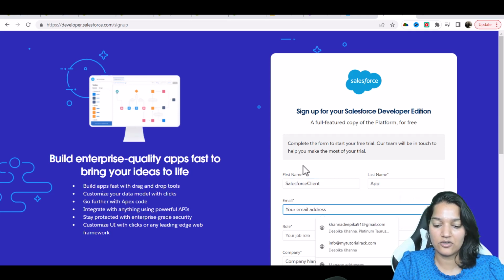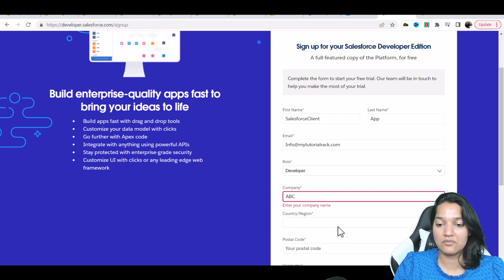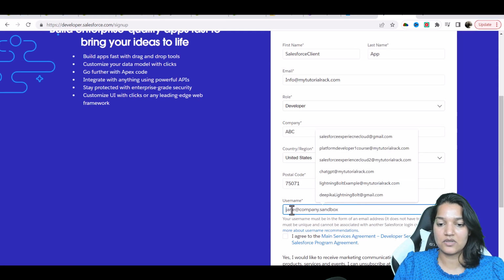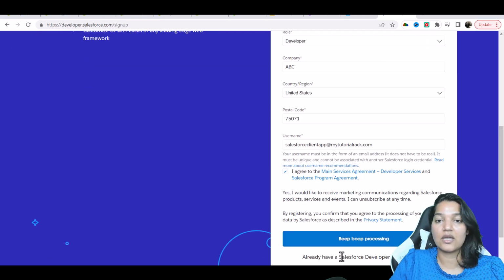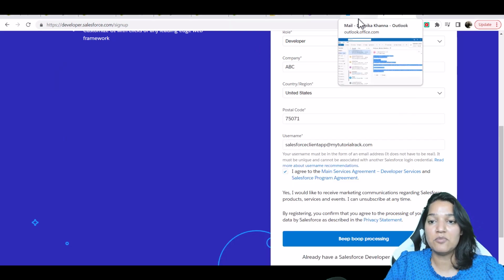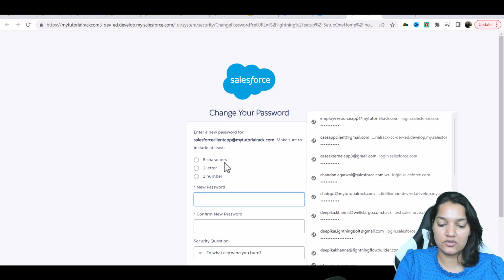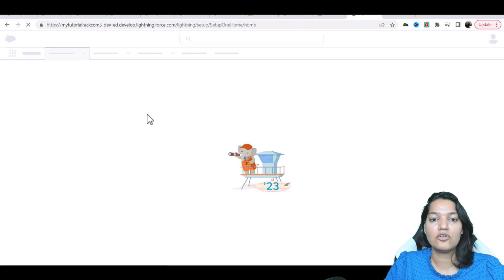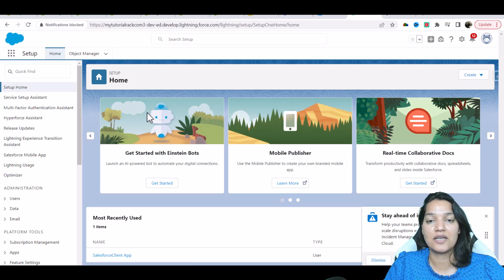Lecture 8: How to create a free salesforce developer account ? Setup your Free Developer Account